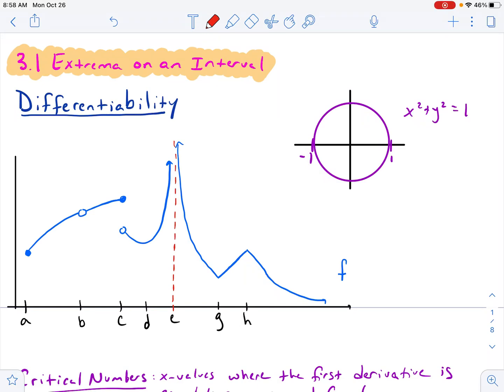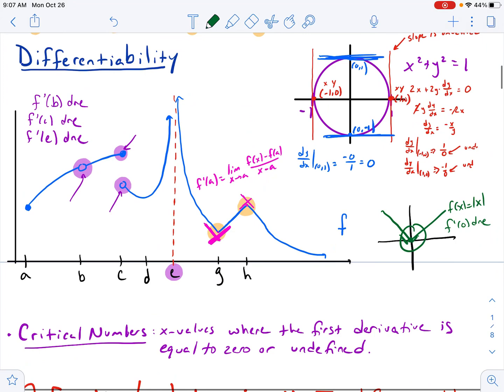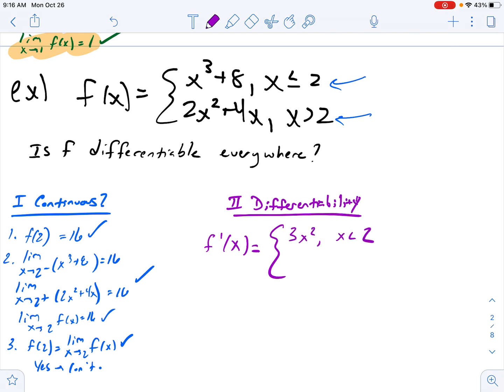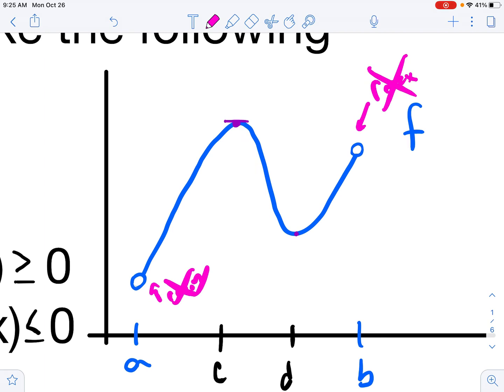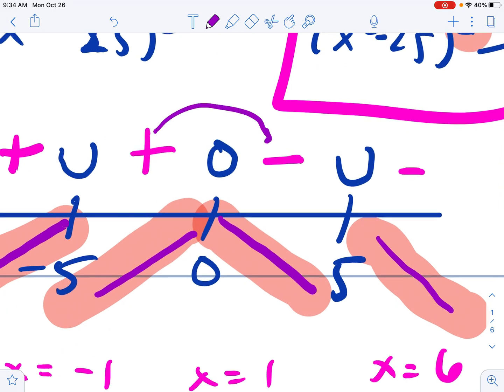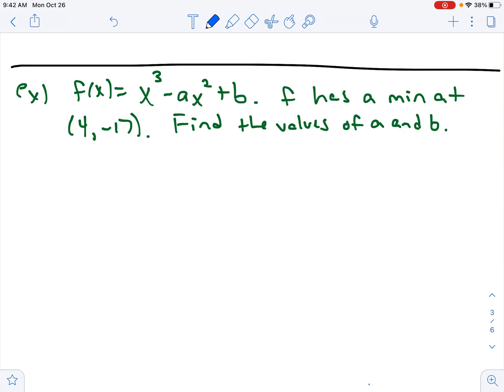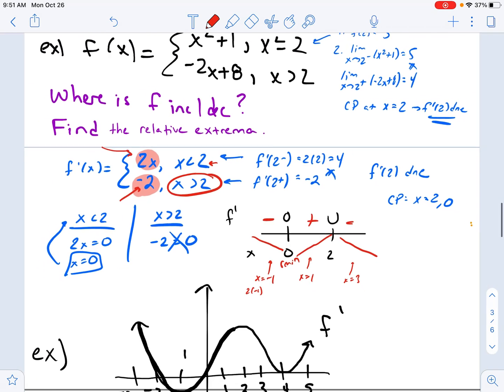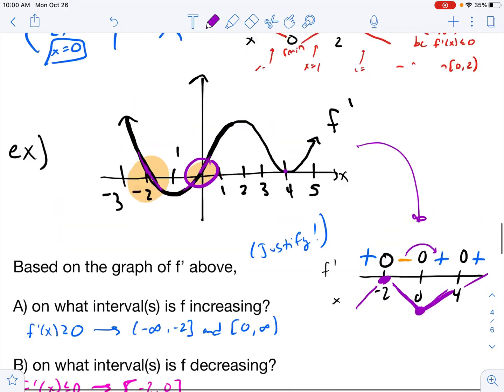AMAT112 3.1 Extrema on an Interval & 3.3 Increasing and Decreasing Functions